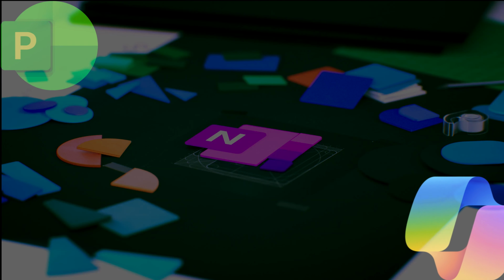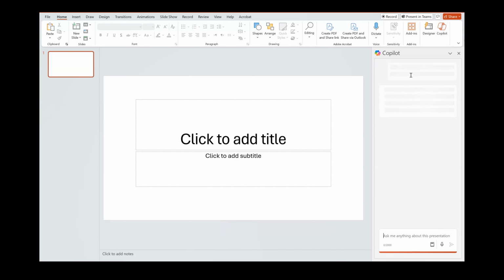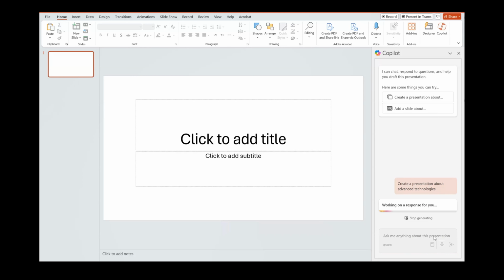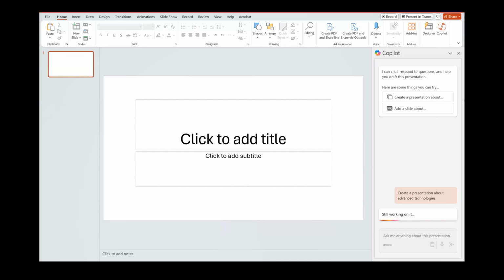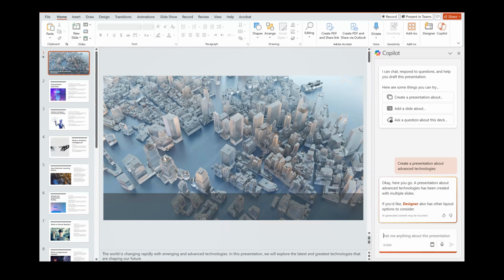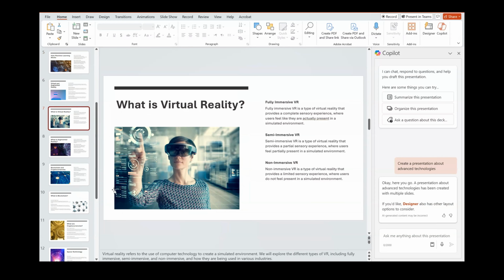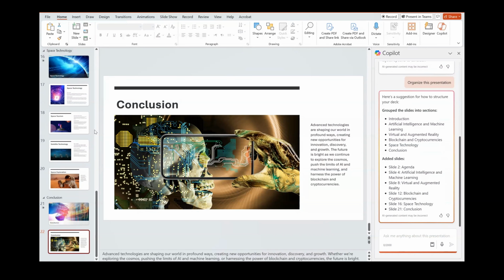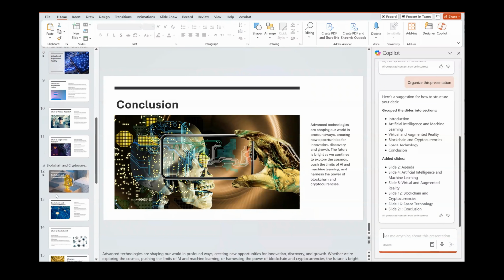How to use copilot for making advanced powerpoint presentations#powerpoint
"Supercharge your PowerPoint prowess with Copilot, Your AI co-presenter for crafting captivating presentations!”